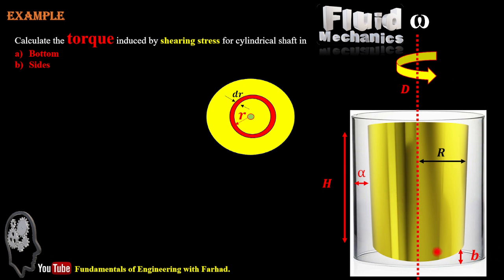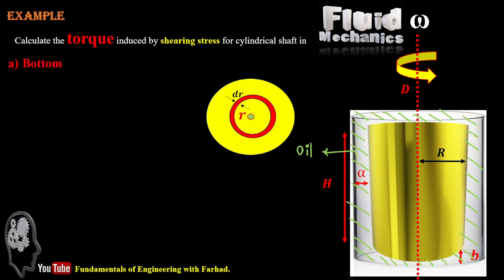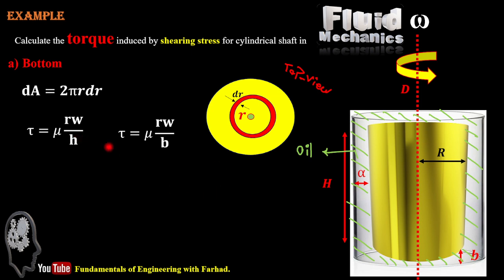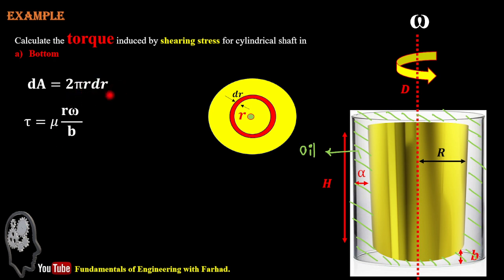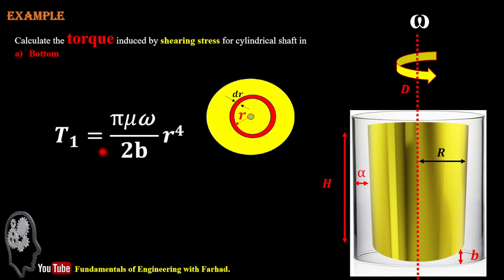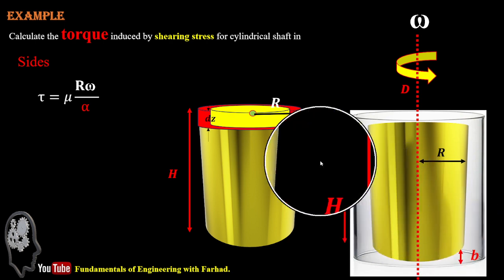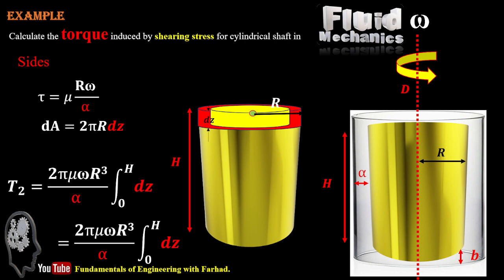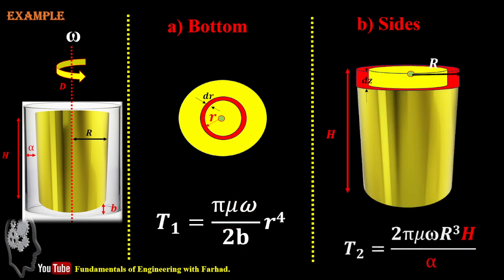12_Torque form Shear in Fluids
Fluid Mechanics
Torsion induced by Shear Stress.